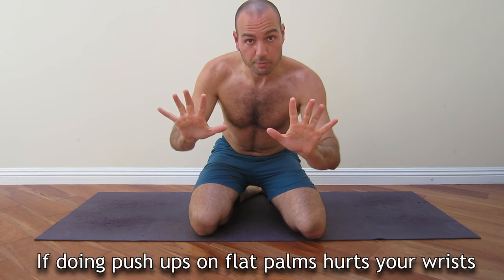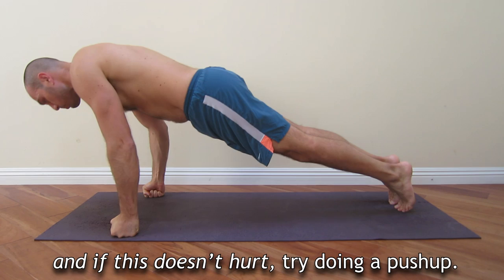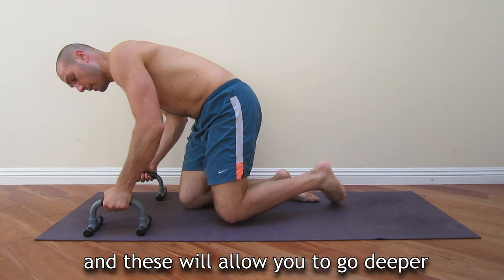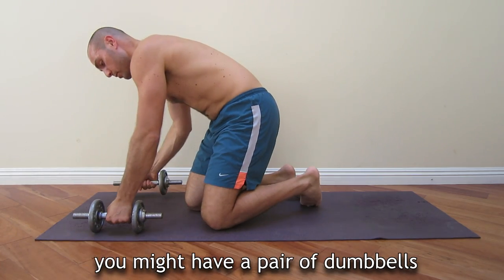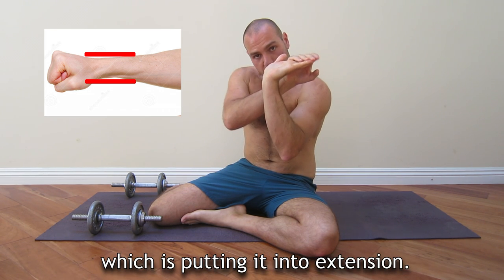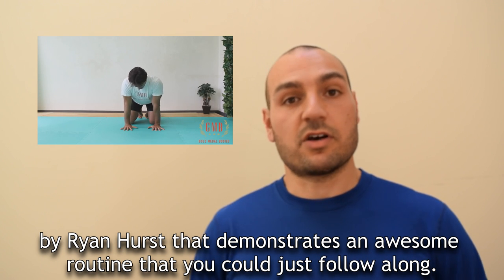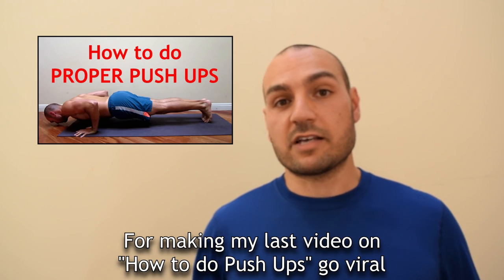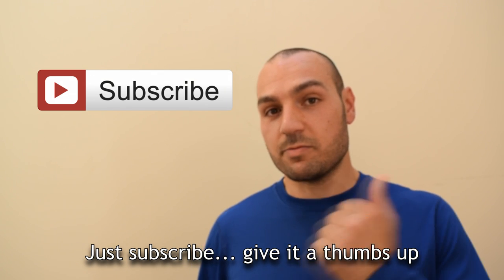Wrist Pain During Push Ups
Here are some ways you can do push ups if they hurt your wrists and my recommendation on how to stretch and strengthen them daily.

⭐ My Programs